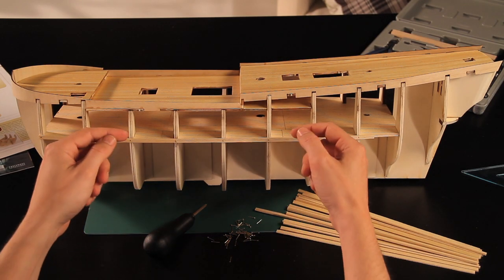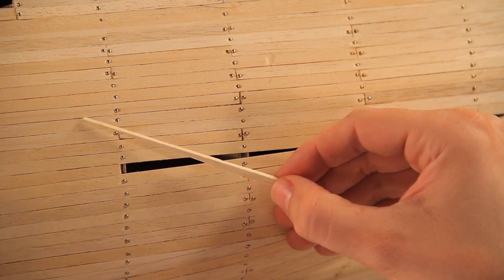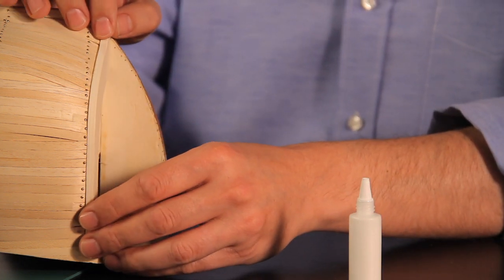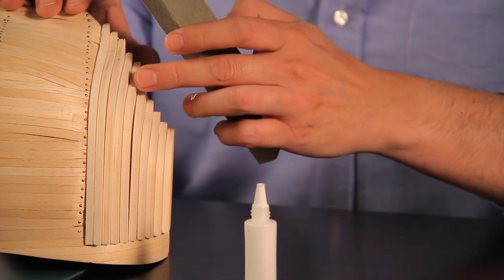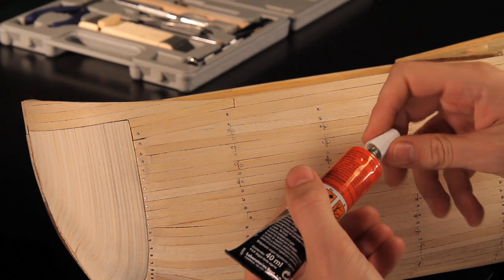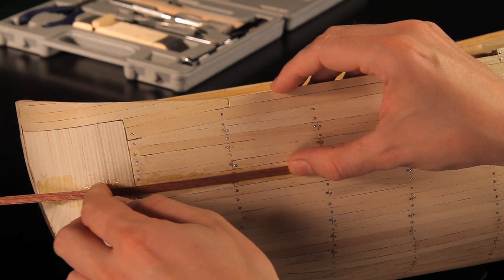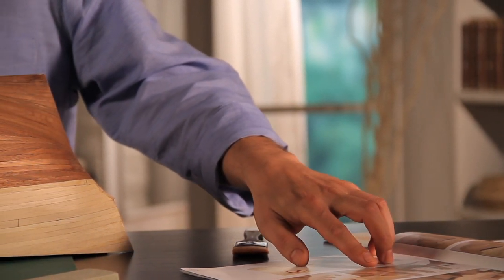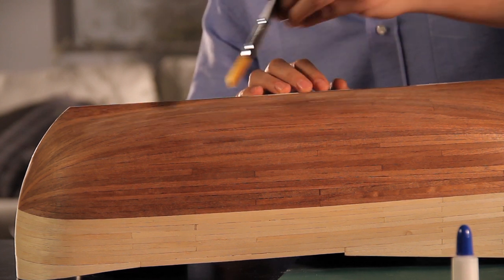Endeavour assembly_Hull 2